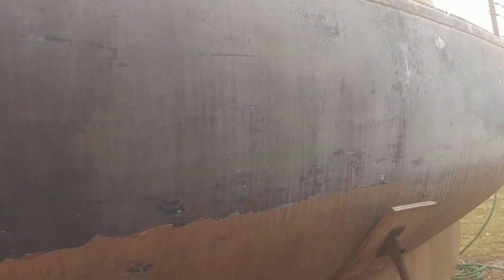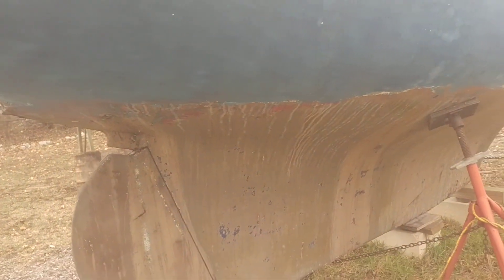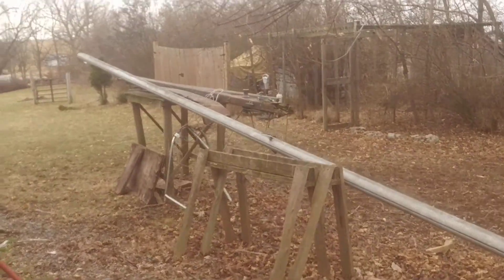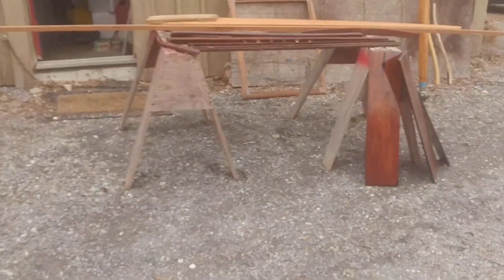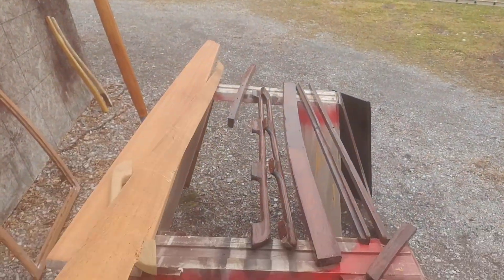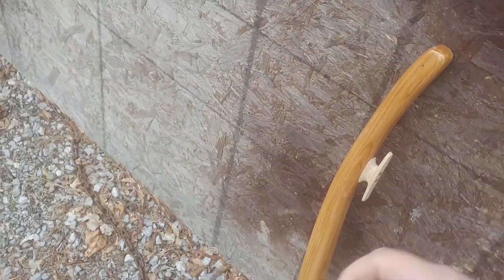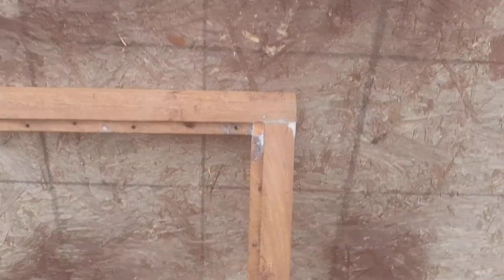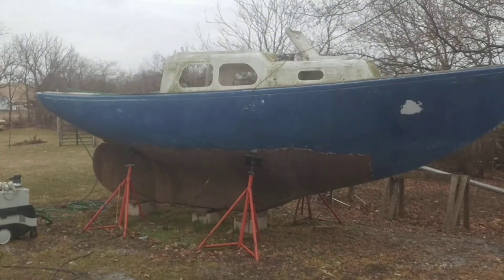February 17, 2018